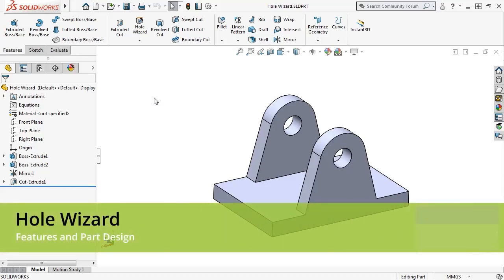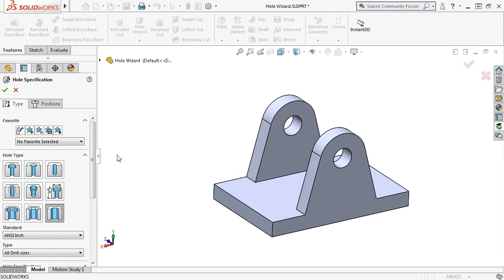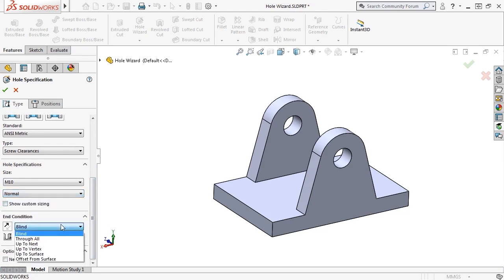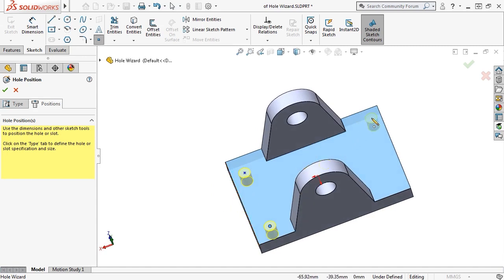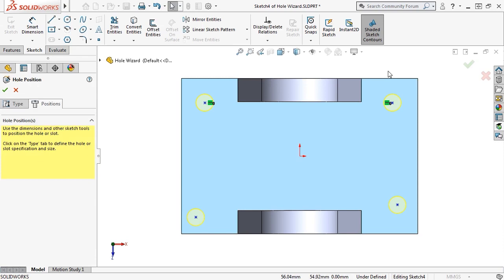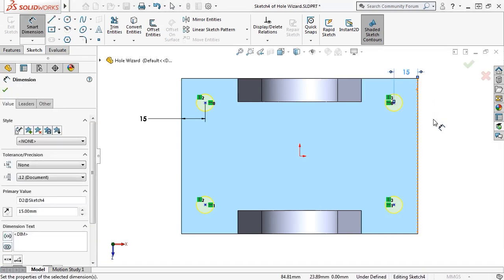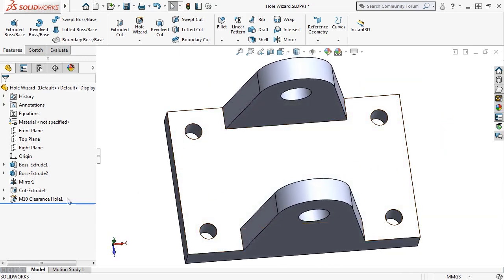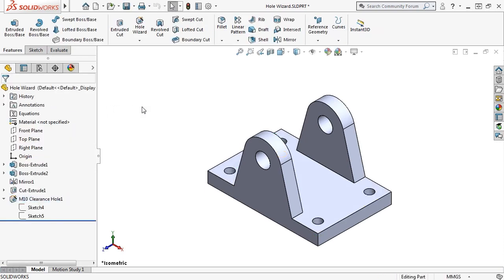solidworks tutorial 19 Hole Wizard